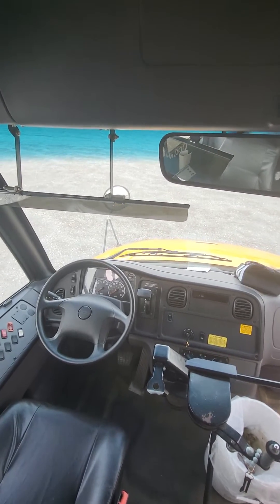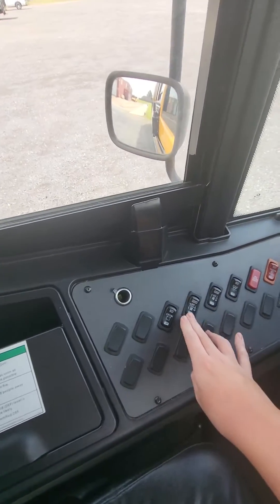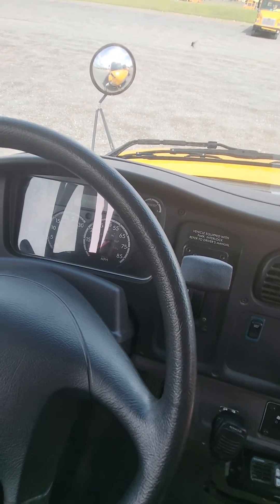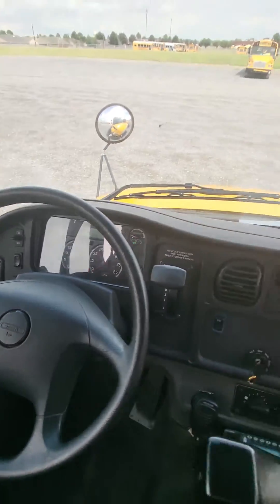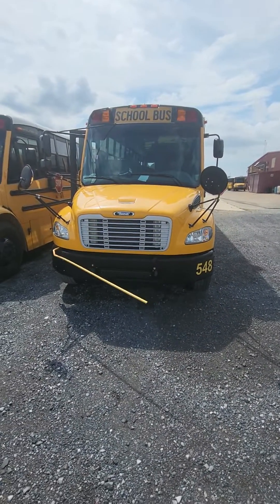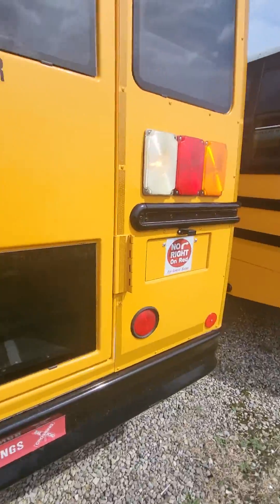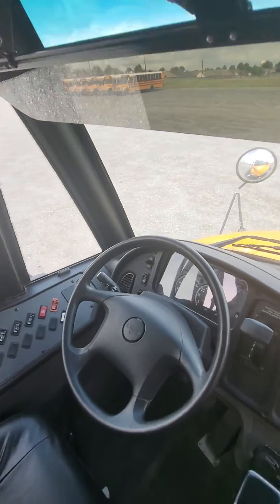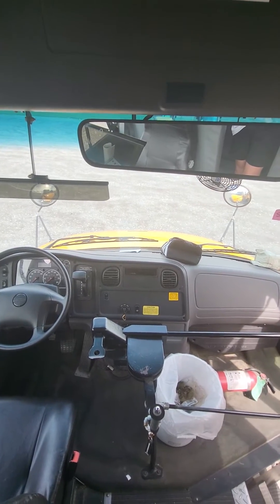How to Activate Light Test on a 2019 Thomas C2 Bus